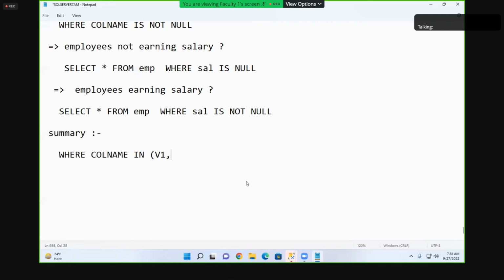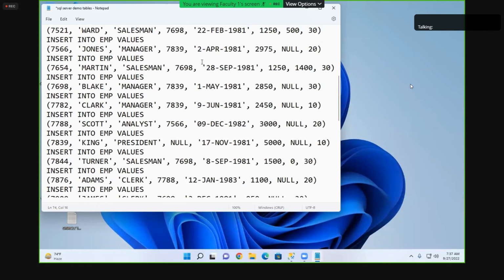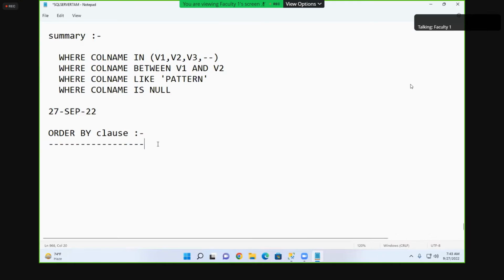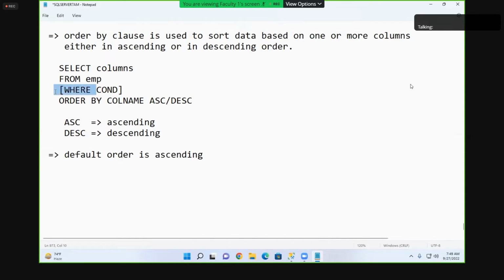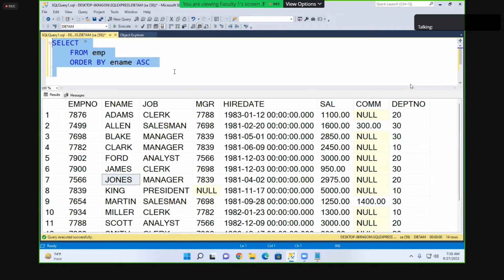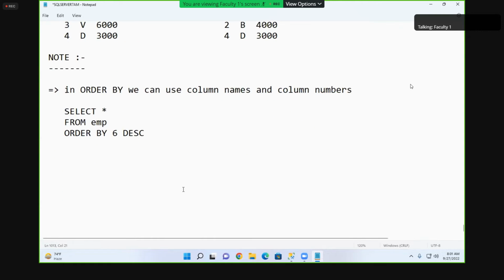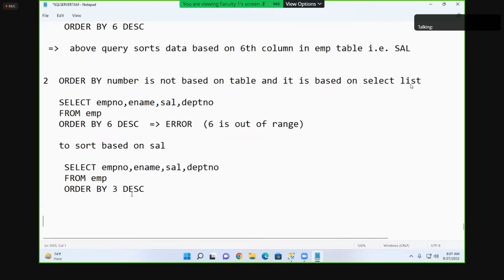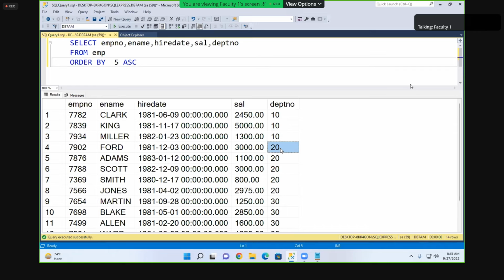SQL Server Tutorial DAY-11 | List of operators | SQL Server Training in telugu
This tutorial video on Microsoft SQL Server tutorial explains all the fundamentals of MS SQL Server with examples. The following are the topics covered in this Microsoft Server tutorial:
this is 45 days course daily will upload one video

Day-15
1:35 What is DBMS?
2:40 Types of DBMS
4:10 What is SQL?
5:25 What is SQL Server?
7:15 Features of SQL Server
10:30 SQL Server Installation
18:53 SQL Server Architecture
20:28 SQL Server Command Categories
21:18 SQL Server Data Types
22:53 DDL Commands
31:53 Keys in Database
33:13 Constraints in Database
40:00 DML Commands
1:15:47 Operators
1:28:07 Nested Queries
1:29:32 Joins
1:33:17 Stored Procedures
1:35:32 DCL Commands
1:37:52 TCL Commands
1:41:47 Exception Handling